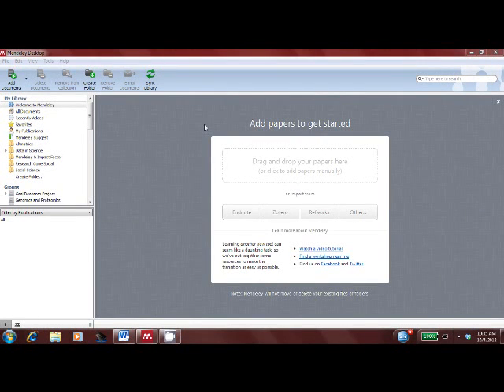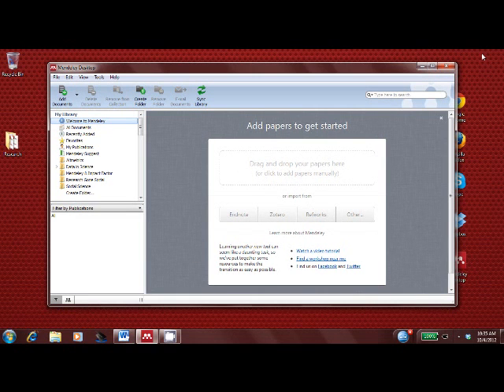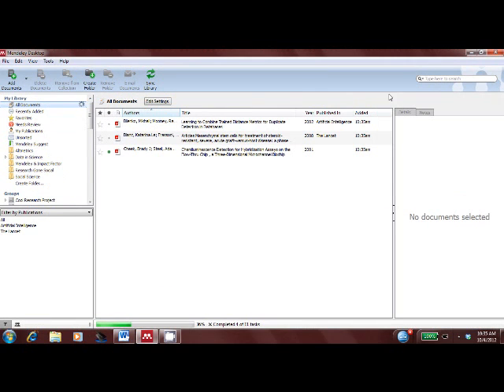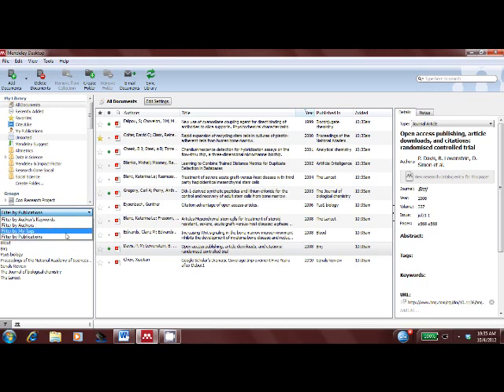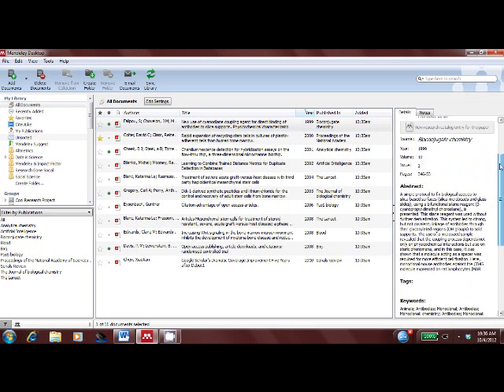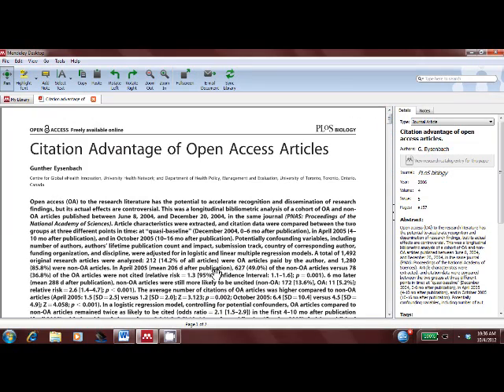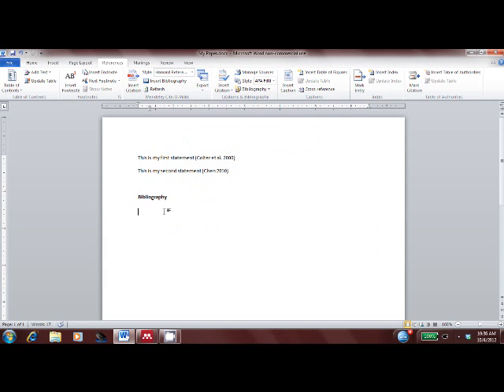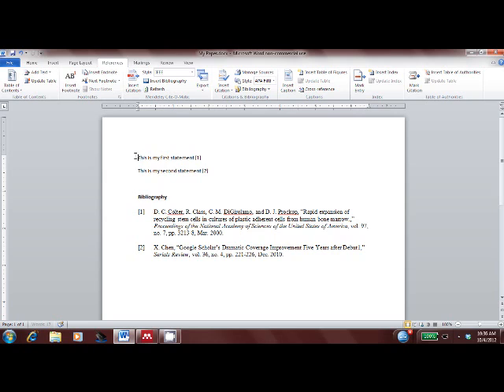Mendeley in Five Mins (Part 2)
Quick Tour of Mendeley Desktop Client